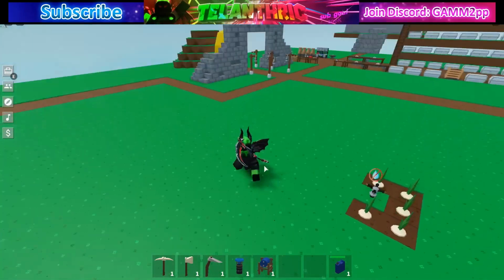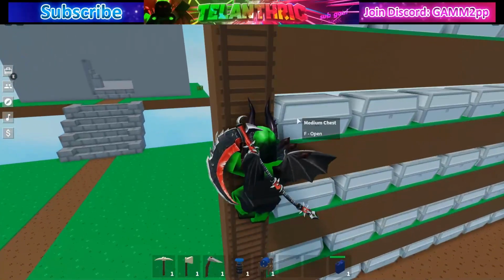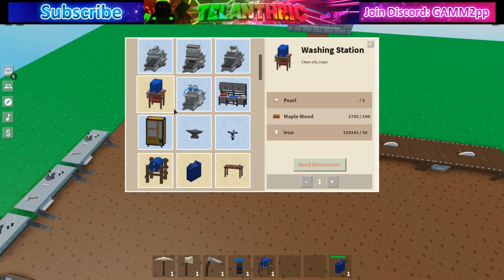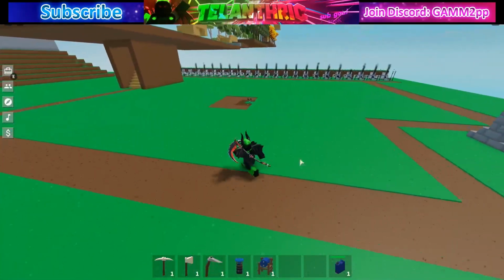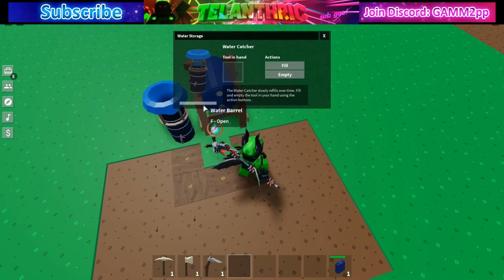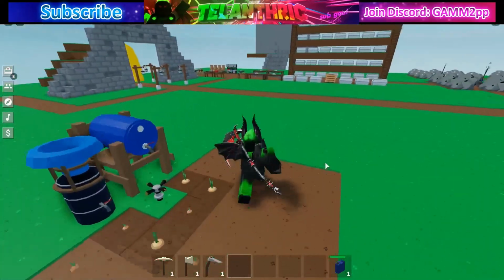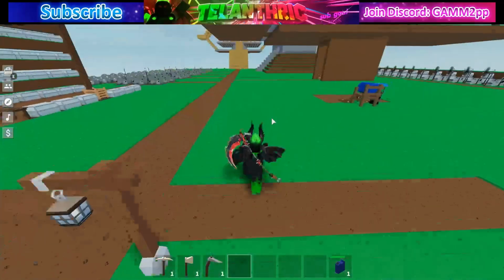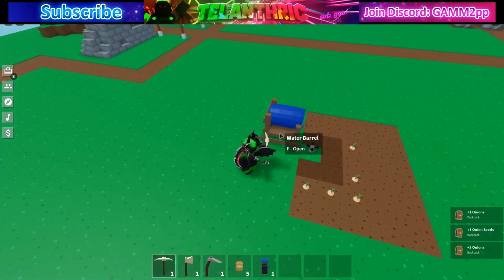🌴 How to GET & USE Sprinklers in Roblox Skyblock (JUNE 16 UPDATE)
I show how to get and use sprinklers in Roblox Skyblock during the new small update on June 16 in addition to yesterday's fishing update on June 15!

Comment what video you would like me to make next!

Roblox Merch!

In this video, I show how to get sprinklers in roblox Skyblock! The new roblox skyblock fishing update said sprinklers were added but no one really knew where they were. I also show how to use sprinklers in roblox skyblock because they are VERY confusing. This update was a bruh moment but they fixed the lighting now now i think the update is good! I might make a video tomorrow about auto farms being destroyed because now oily crops mess everything up.. even though sprinklers have water they don't clean oily crops. It is all very confusing, and that is why I made this to help you all! :)

This video is: 🌴 How to GET & USE Sprinklers in Roblox Skyblock (JUNE 16 UPDATE)